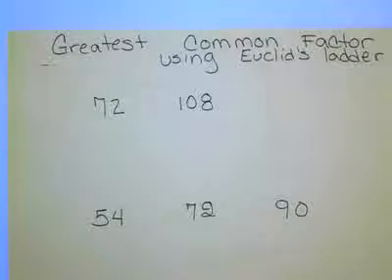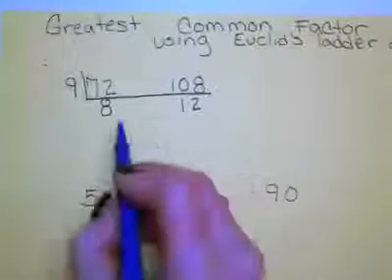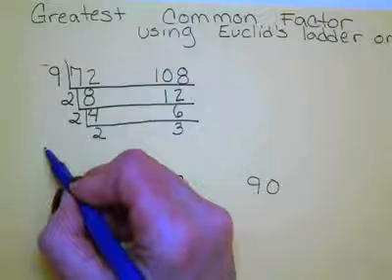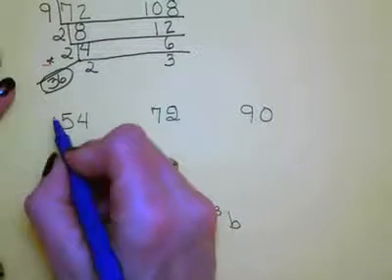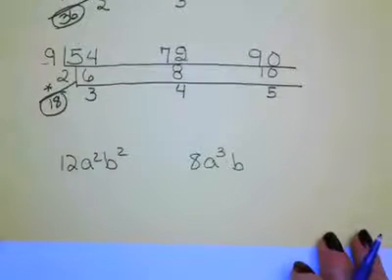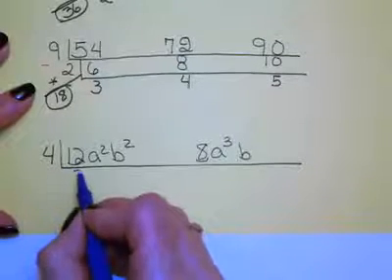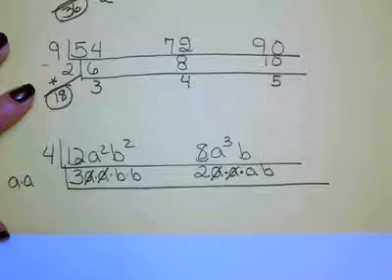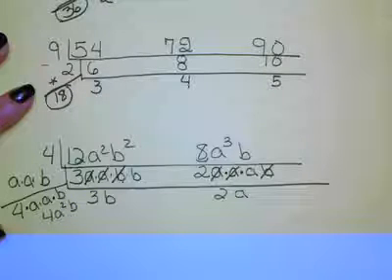GCF with Cake Method